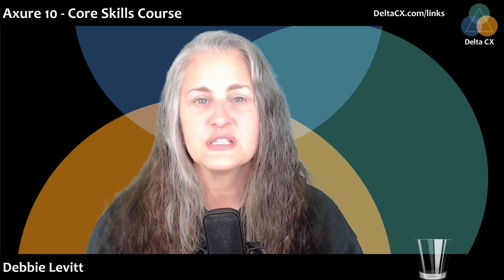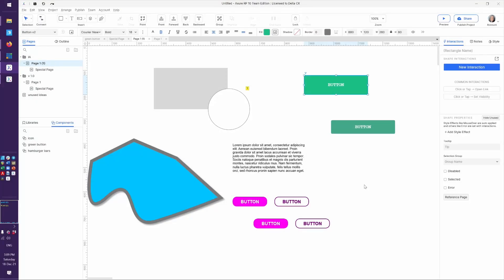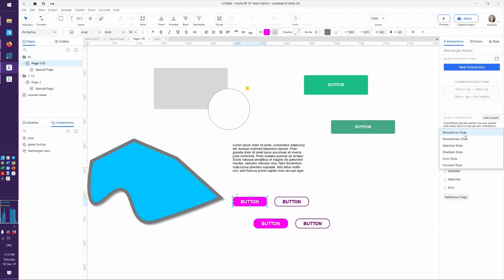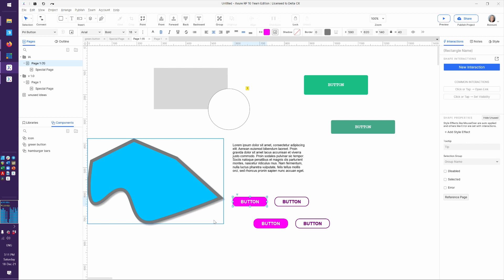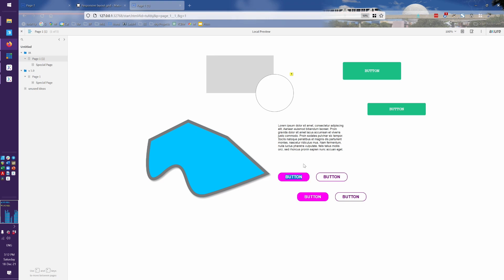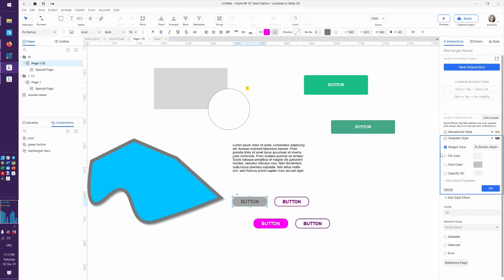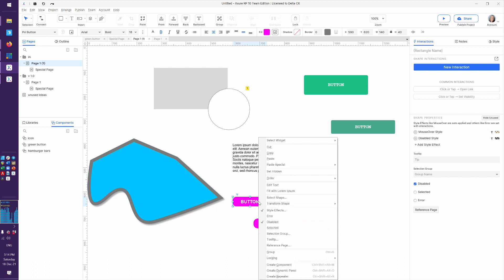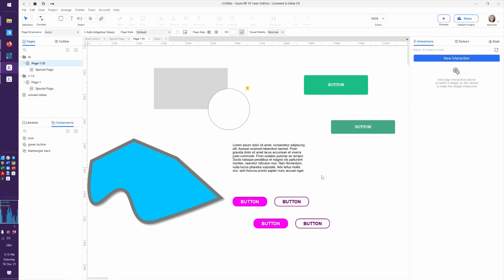Axure Core Skills - 0402 Style Effects (MouseOver/Hover, Disabled, Selected, Focus Visual Design)